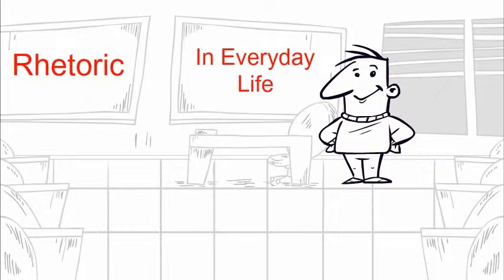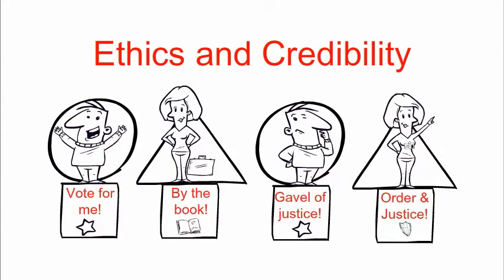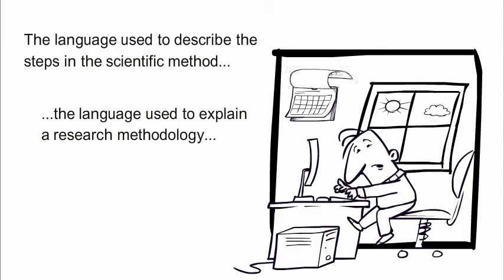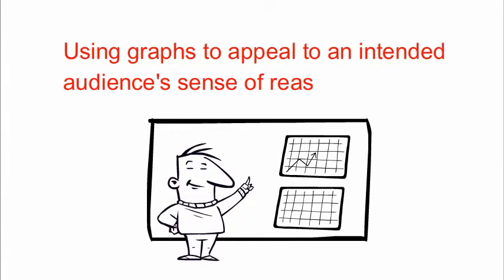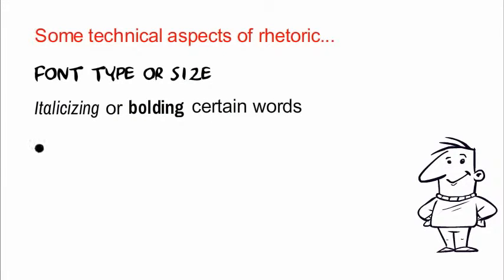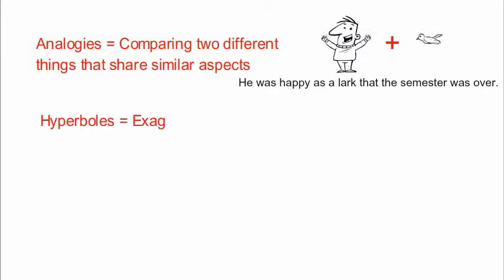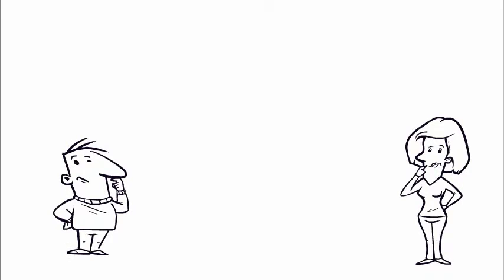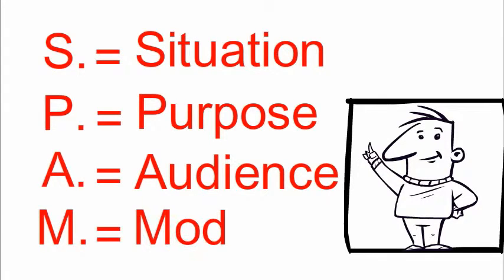Rhetoric Part III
Rhetoric happens in everyday life and across communities

For instance, in politics and law rhetoric as the art of persuasion is practiced on Capitol Hill and in courtrooms across the country

In the world of politics and law, ethics and credibility are important aspects for politicians, lawyers, judges, and officers of the law in maintaining order and justice

In the field of advertising, the use and arrangement of words and visuals to sell a product or service is a rhetorical act

For example, a non-profit organization using images of individuals suffering from hunger appeals to their audience’s sense of emotion

In science, the language used to describe the steps in the scientific method, the language used to explain a research methodology, and the design and use of graphs and charts to portray data are rhetorical acts

For instance, a scientist using graphs to depict the rise or decline of the deer population within a certain region in the United States appeals to their intended audience’s sense of reasoning

Some of the technical aspects of rhetoric in writing include choosing a font type or size, italicizing or bolding certain words, bulleting or numbering sets of words, using tables to display information, and single or double-spacing

Writers can use a variety rhetorical devices to convey their knowledge to an intended audience

For example, some rhetorical devices include analogies, comparing two different things that share similar aspects, hyperboles, an exaggeration, metaphors, comparing two things claiming one is the other, and similes, comparing one thing to another

Creating and using a resume when applying for a job is another example of rhetorical situation where the resume writer and reader communicate within a certain context and with a specific purpose

When gathering information and using it to create knowledge for an intended audience, a writer must consider the appropriate genre and the medium to communicate it

Writers can use S.P.A.M., which is an acronym that stands for Situation, Purpose, Audience, and Mode, when determining how to effectively convey knowledge or a message